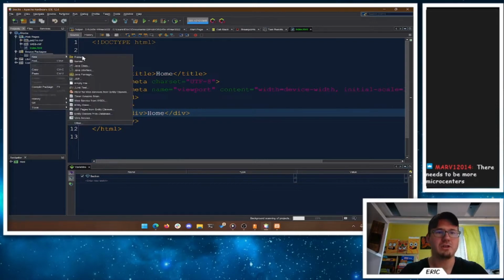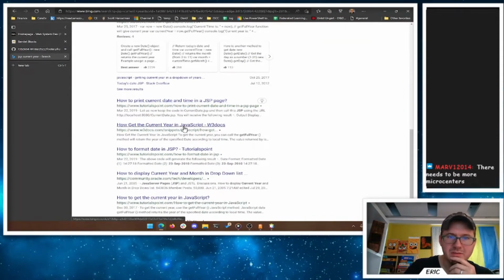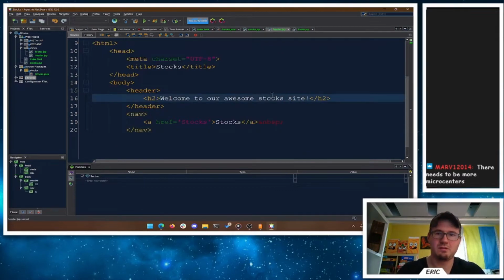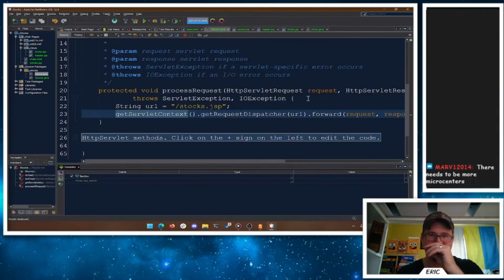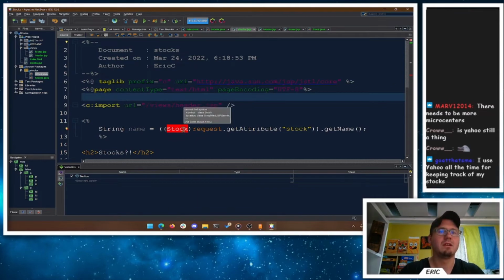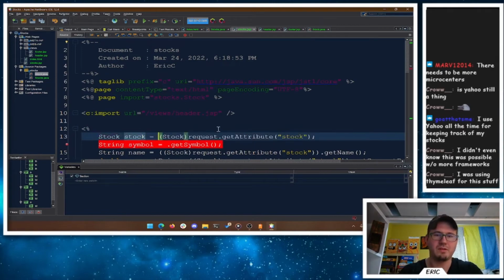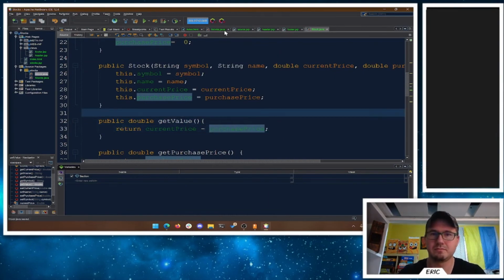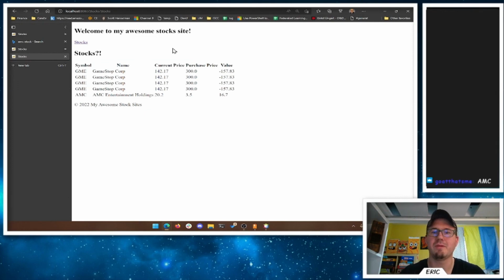CIS 2454 - Java Server Pages - Fall 2022